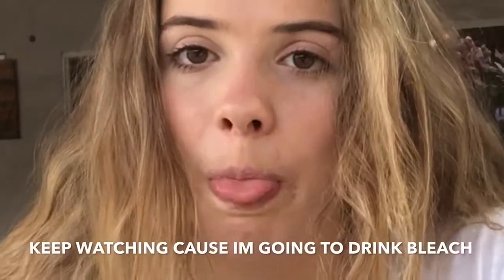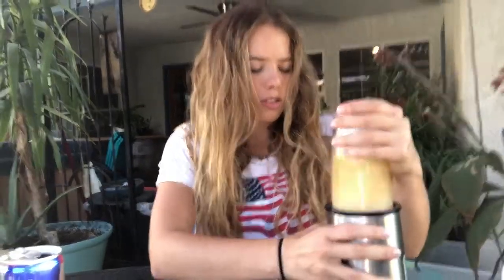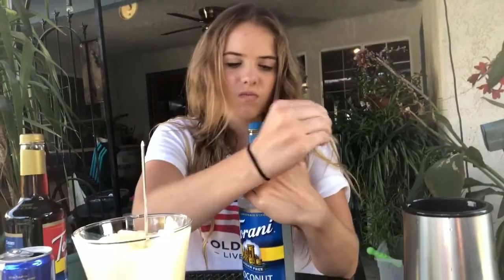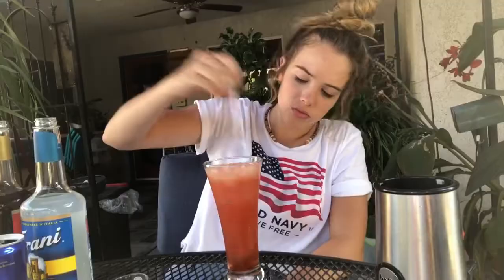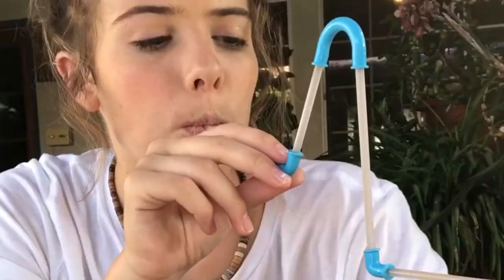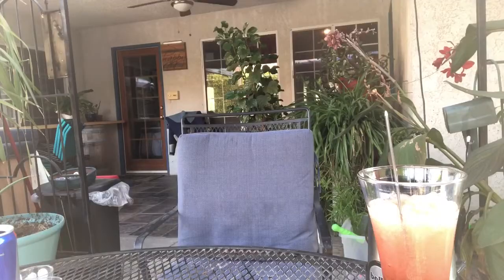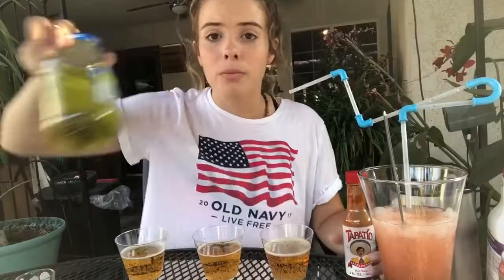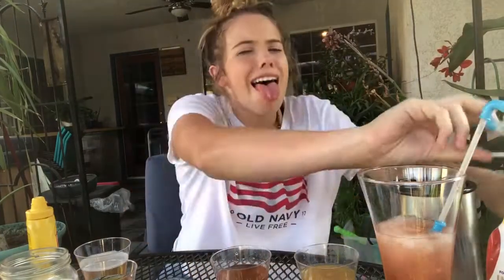#3 how to get FREE DUTCH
HEY GUYS in this video im going to be showing you how to make a Dutch Bros Rebel at home!! I'll also be showing you some new secret recipes :))